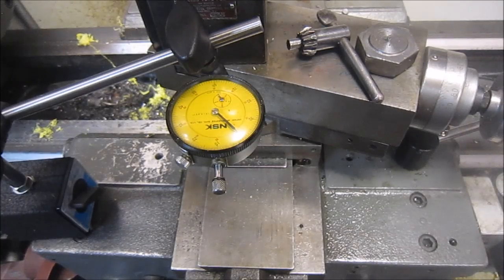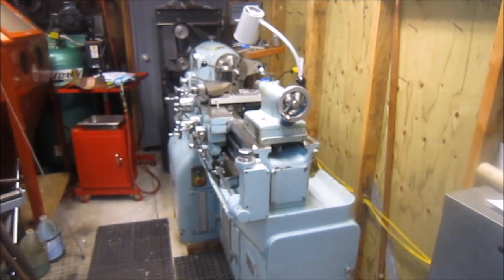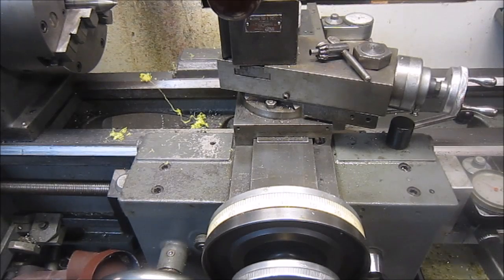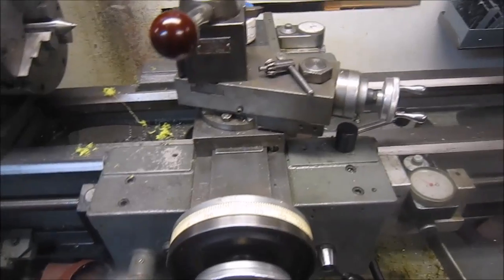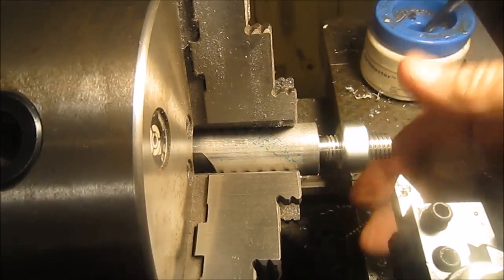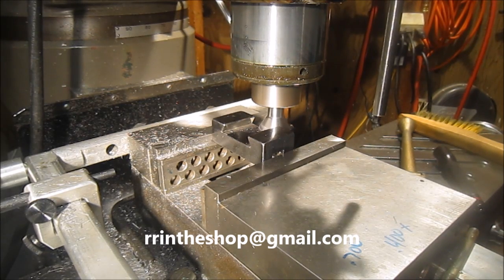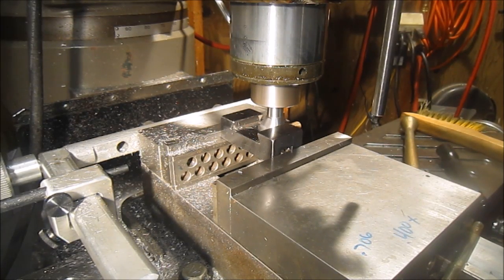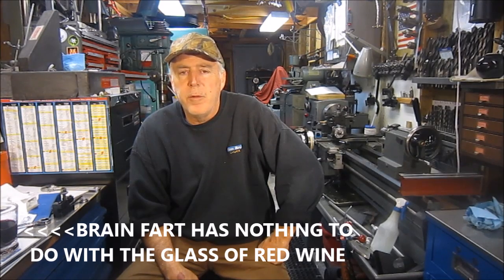Screwy Tuesday #53 Monarch 10ee Elsr / Electronic Lead Screw Reverse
This episode shows the Monarch 10EE accessory, the ELSR or Electronic Lead Screw Reverse.  I discuss how the unit works along with other features of the lathe when threading.  I also show how I did threading on my Clausing 6913 lathe.
I also show using Randy Richard's dove tail cutter as I need to open up the dove tail on a couple of Aloxis AXA holders.
Last but not least...Howie time...